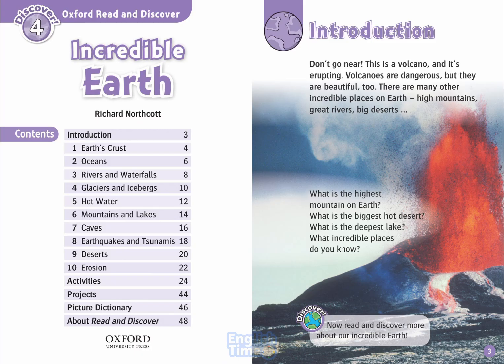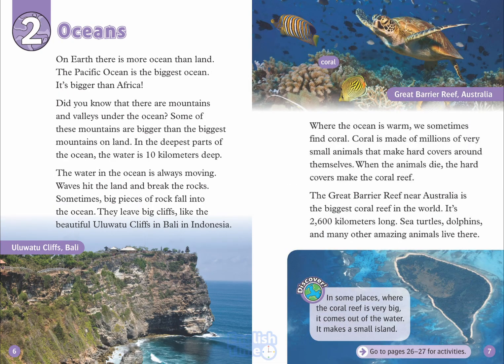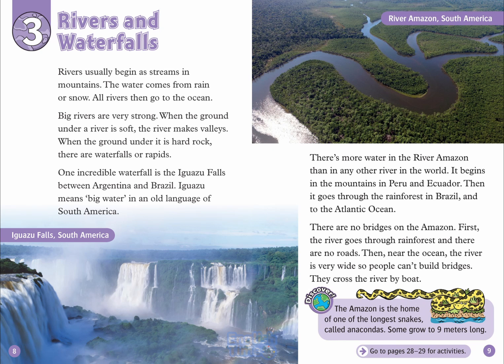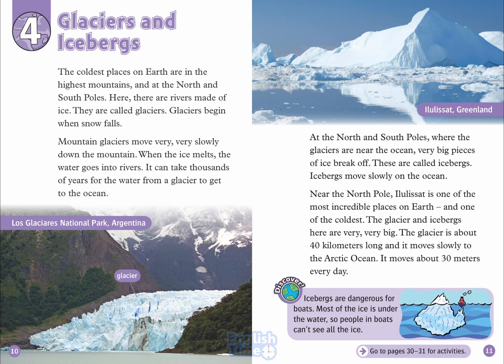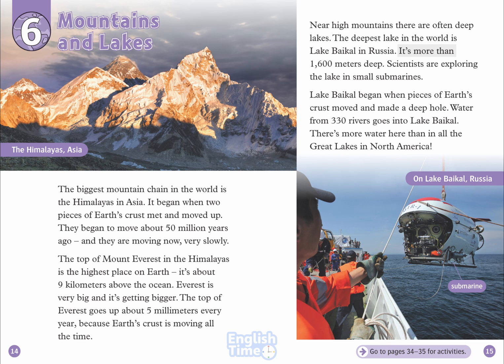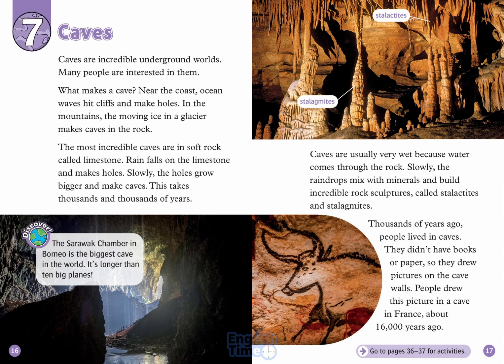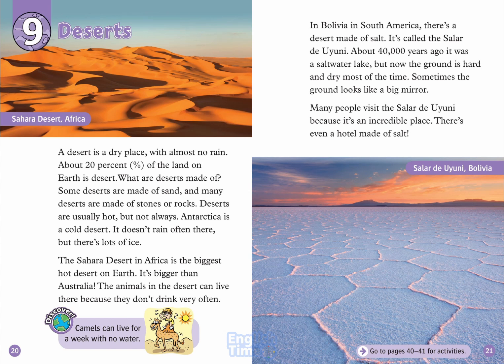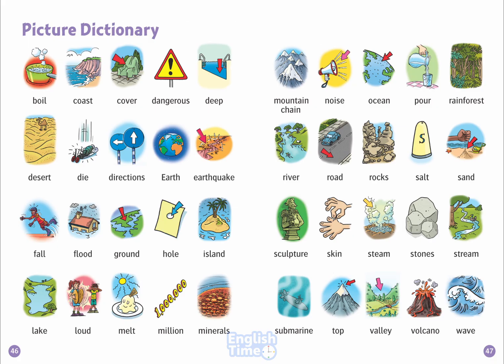Oxford Read and Discover | Level 4 | Incredible Earth🌋